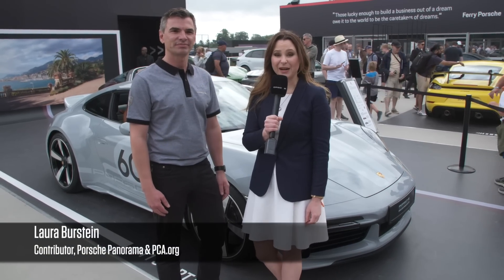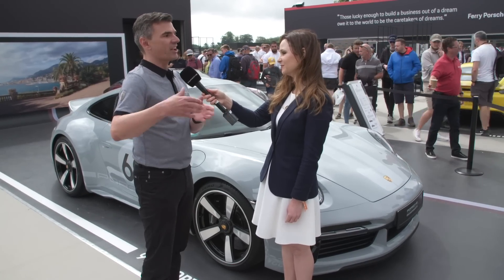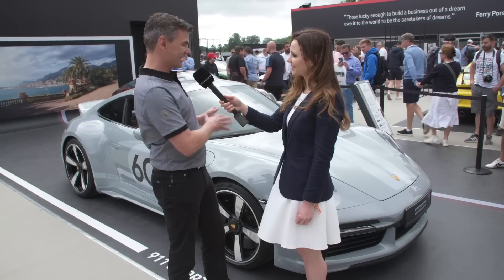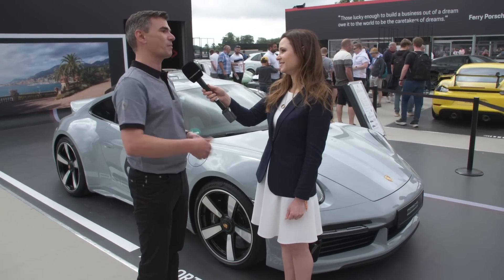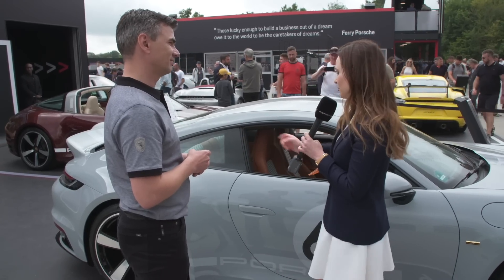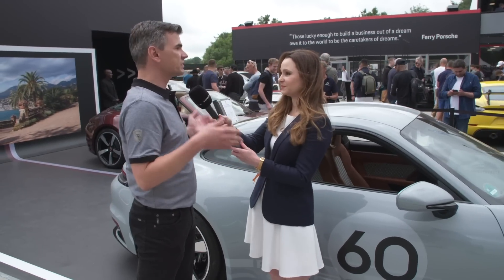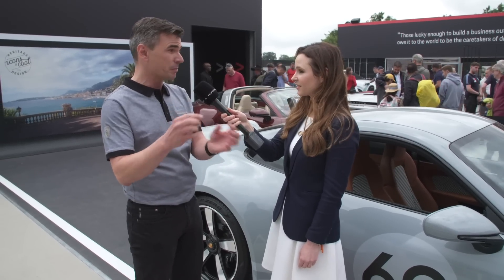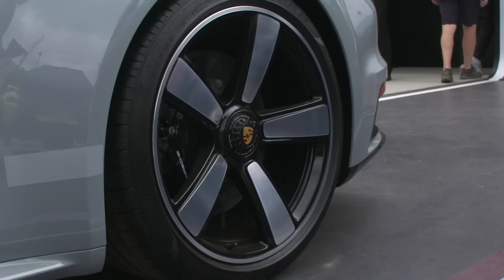Manual 2023 Porsche 911 Sport Classic: Exclusive Walkaround with Head of Exclusive Manufaktur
Head of Porsche Exclusive Manufaktur Boris Apenbrink and Porsche Panorama contributor Laura Burstein take a deep dive into the rear-wheel drive, manual 911 Sport Classic at the 2022 Goodwood Festival of Speed.